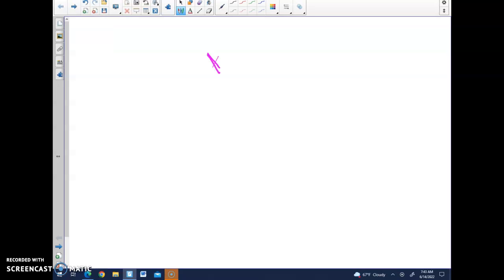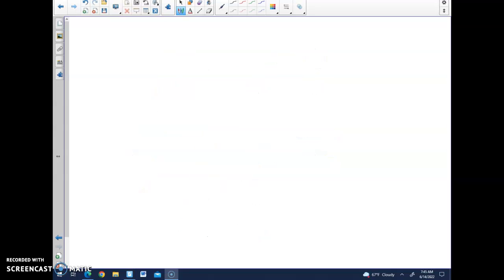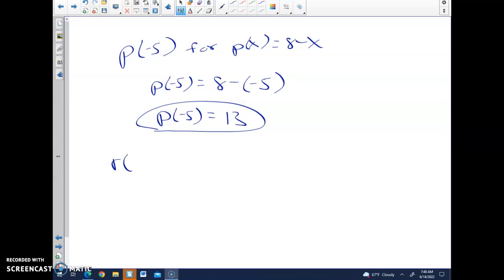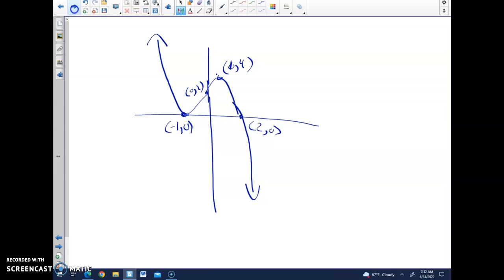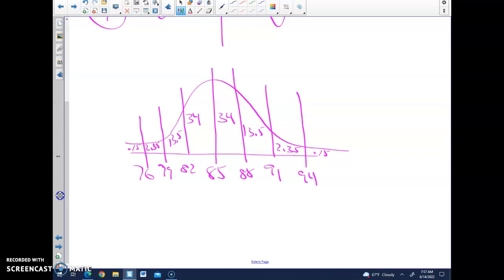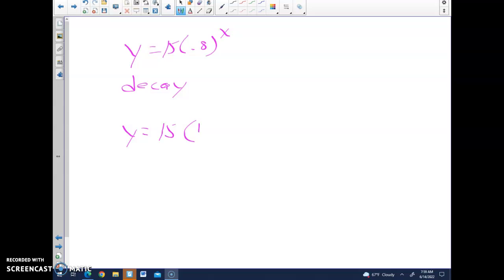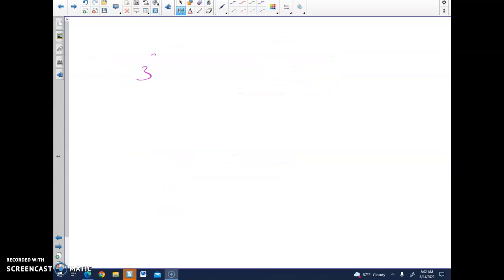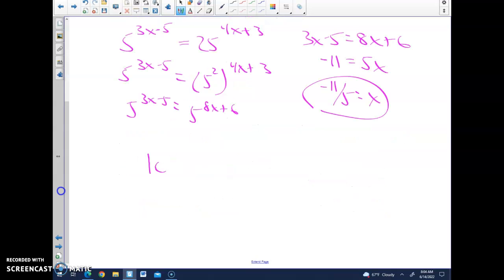Final review multiple choice el of algebra 2